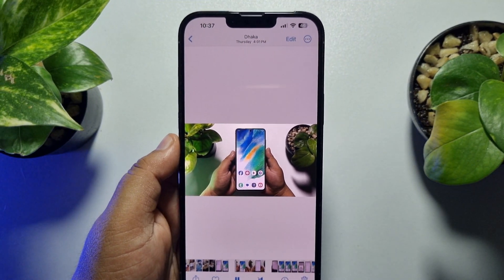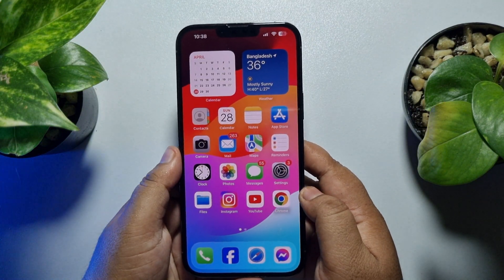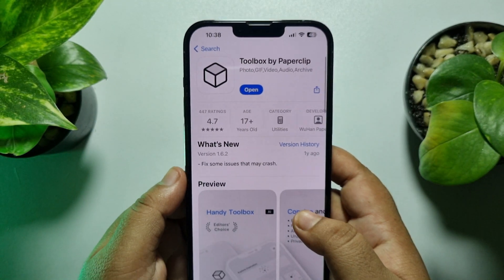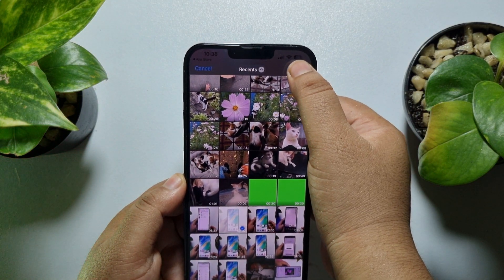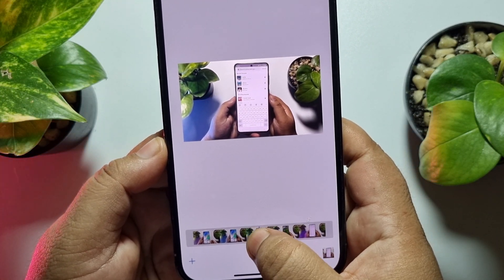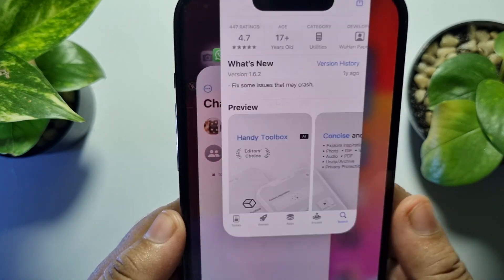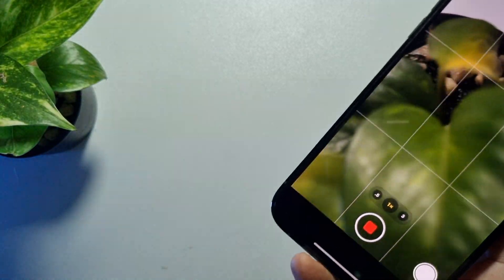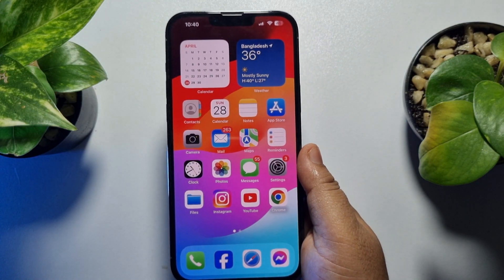How to Save Frame from Video on iPhone (Updated)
Do you need to save a still image from a video on your iPhone or iPad? You can get a still image from any video by taking a screenshot of the video playback on your iOS device

0.00 Intro
0.28 Installing the app
0.55 Saving image from video
2.00 Saving image frame when recording video
2.43 Outro

How to turn a video into a photo on iPhone without screenshot
How to save frame from video on iphone free
How to take a picture from a video on iPhone 14
How to take a picture from a video on iPhone 13
iPhone save frame from video reddit
How to take a picture from a video on iPhone 15
How to save a frame from a video Android
How to take a high quality still image from video iPhone